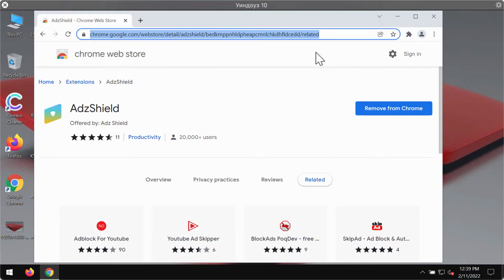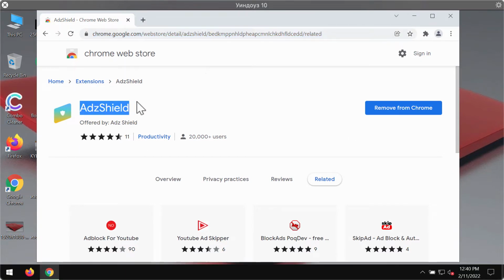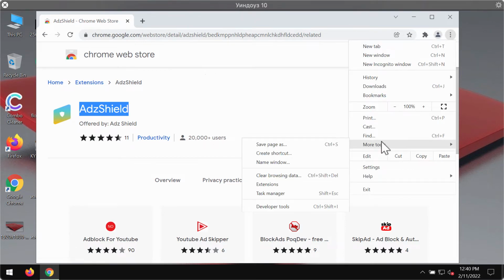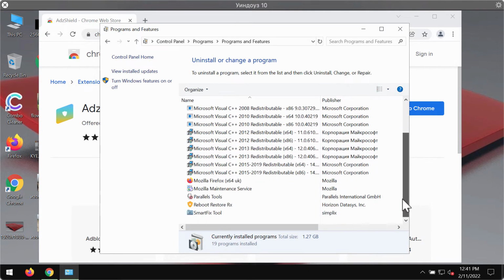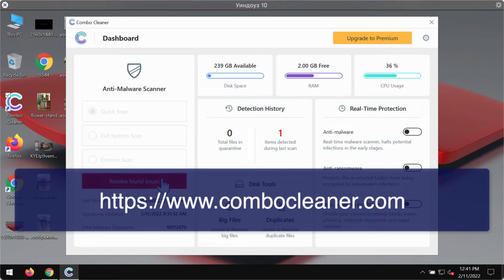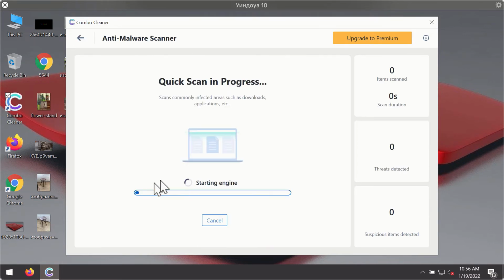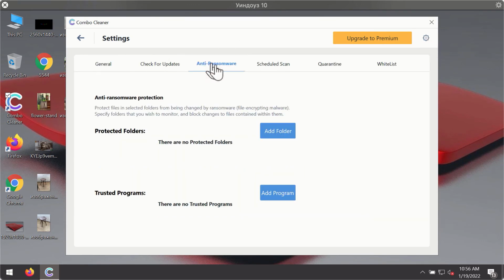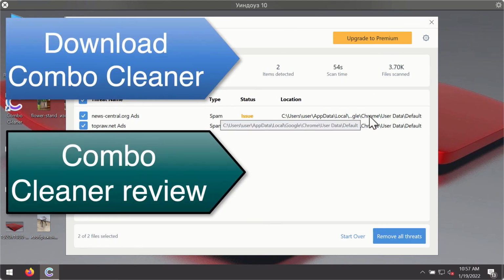AdzShield adware-type extension (removal guide).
AdzShield.com is a site that promotes the adware-type extension for Google Chrome. Instead of blocking ads, it shows even greater number of annoying ads while you surf the web. Remove them with the help of Combo Cleaner Antivirus or follow the manual recommendations provided in the video.